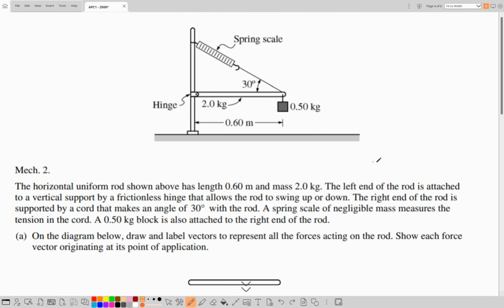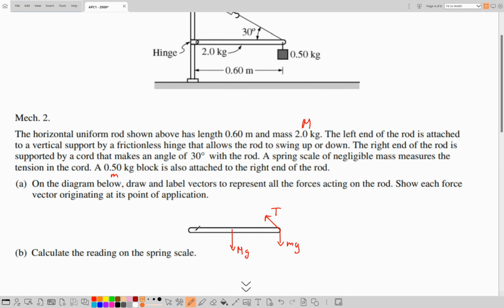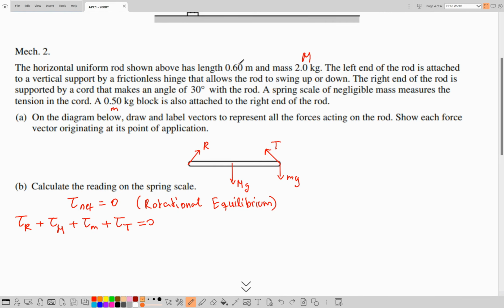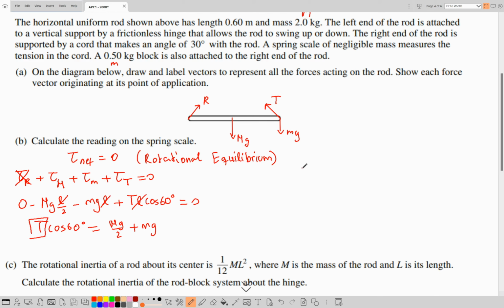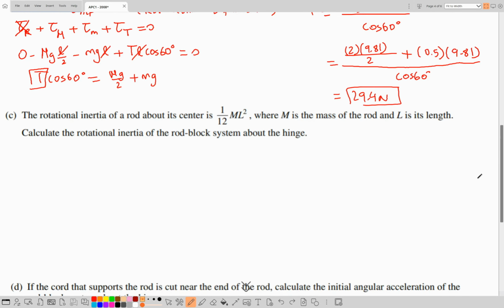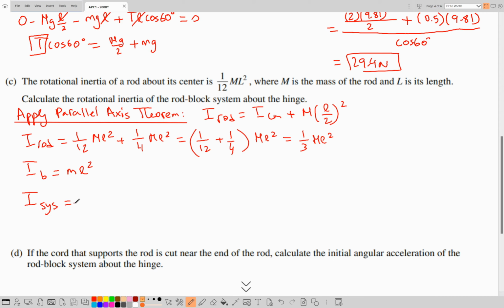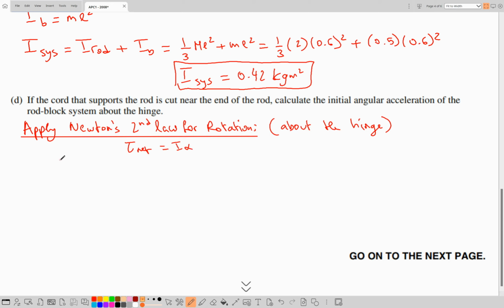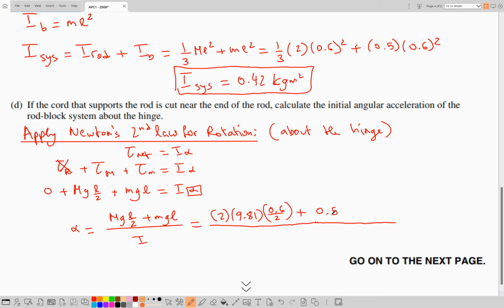2008 ex 2